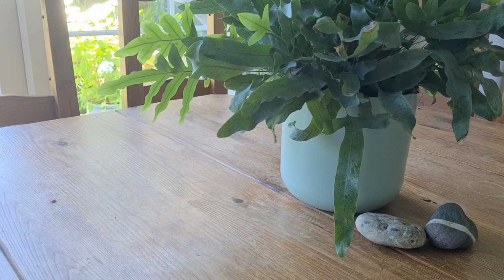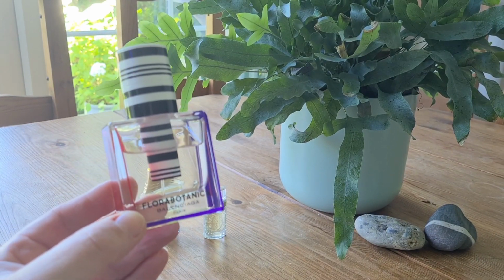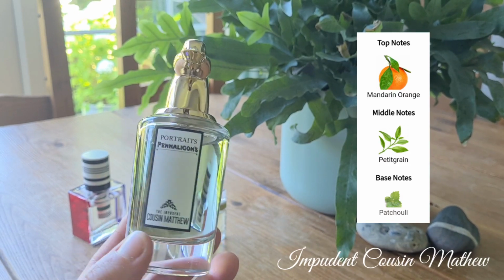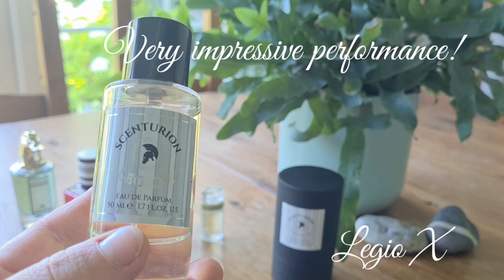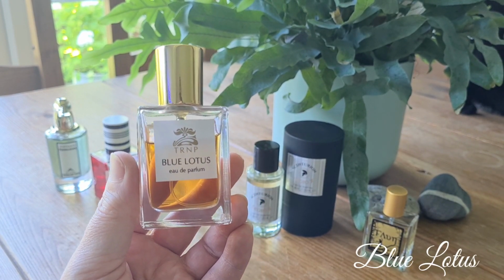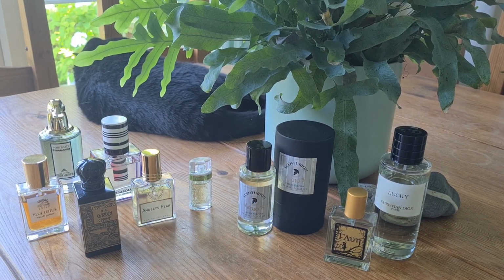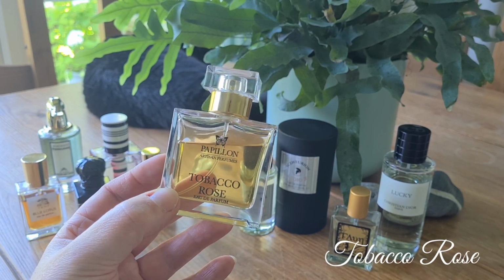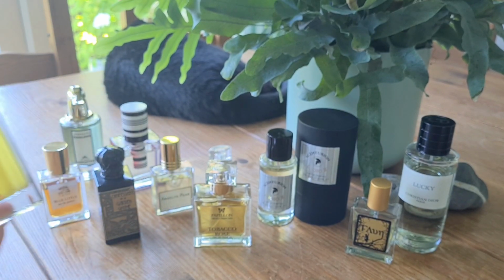My Green Fragrances 🍃💚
Today it's all about the lush greens. . get your five a day here 😁💚

O De Lancome~ Lancome
The Impudent Cousin Mathew~ Penhaligons
Florabotanica~ Balenciaga
Angelys Pear ~ Nicolai Parfums
Blue Lotus ~ TRNP
Legio X ~ Scenturion Fragrance
Faun~ Thomas O'Brien
Lucky ~ Dior
Confessions of a Garden Gnome ~ Fort & Manle
Tobacco Rose ~ Papillon Artisan Perfumes
Ormonde Woman~ Ormonde Jayne

Channels Mentioned

Legio X available here. . . (Etsy, UK only currently).